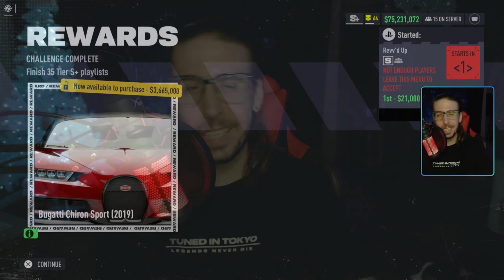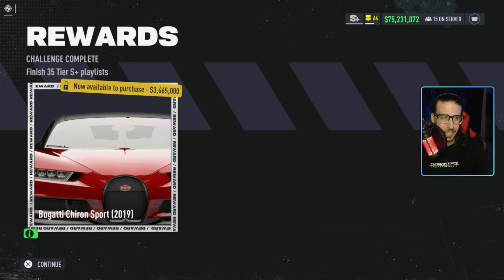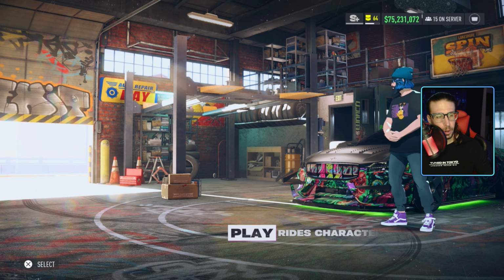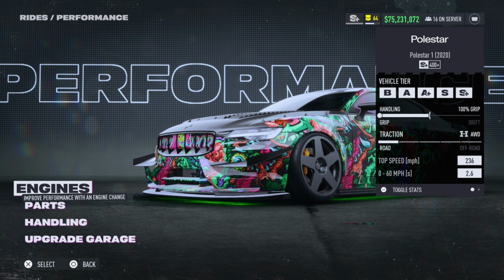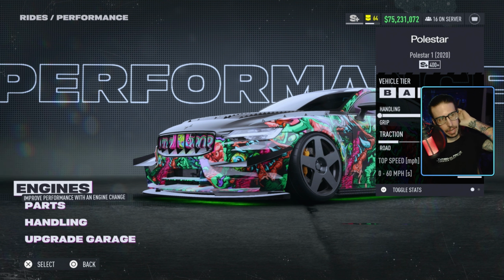Wow... The Polestar Surprised Me! | Need For Speed Unbound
Need For Speed Marathon Highlights!